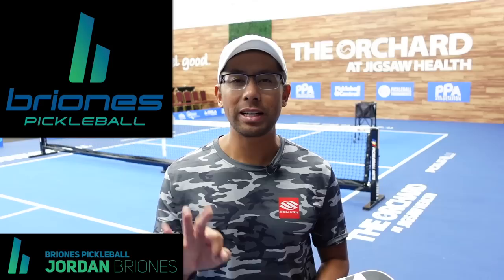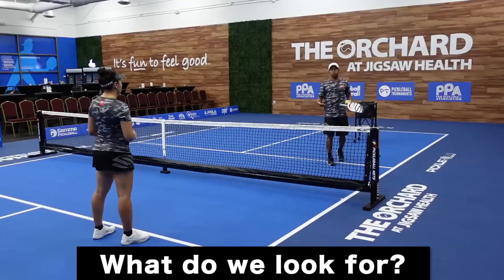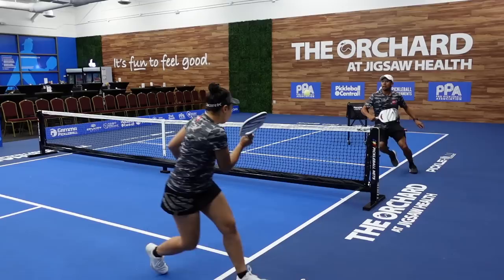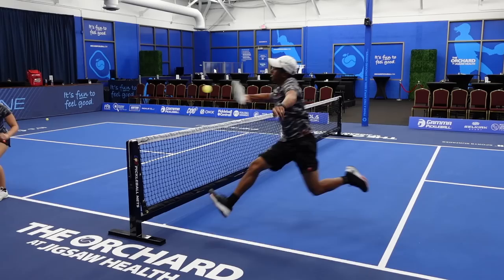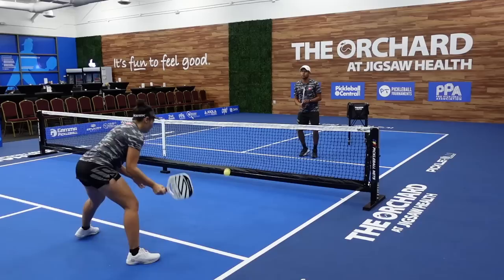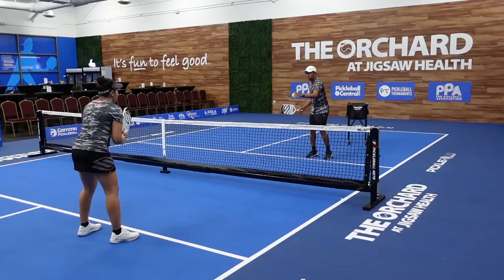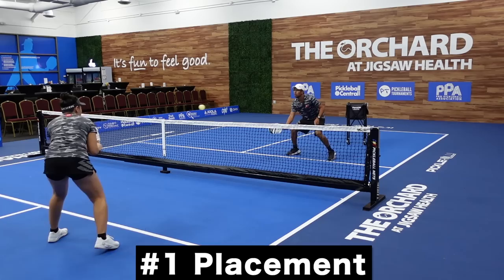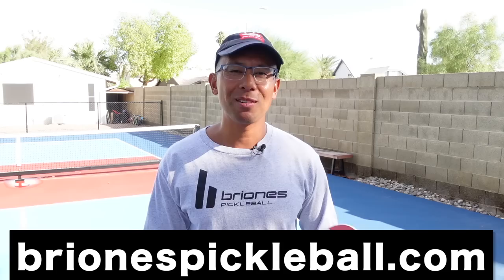This Shot Absolutely CRUSHES Them | Briones Pickleball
The erne. The most offensive shot in the game (besides the overhead). Not only do the pros use it, but we are seeing it more and more in intermediate levels of play as well. Now is the time to learn it! It only takes 3 simple steps...

Are you interested in LIVE, in-person trainings with me?